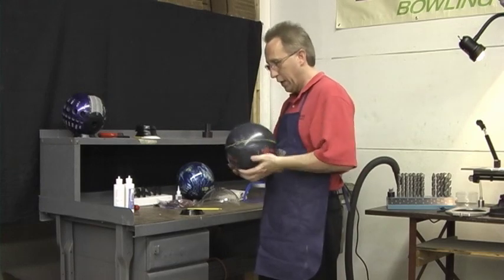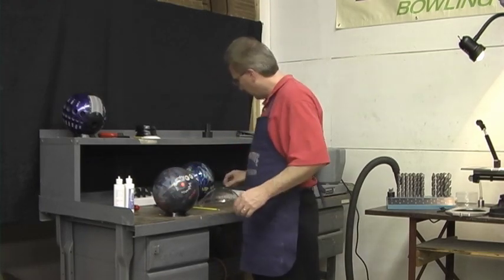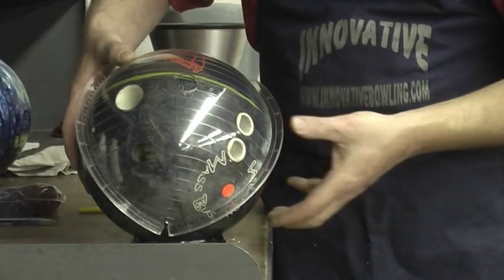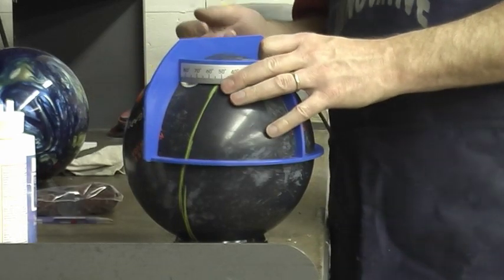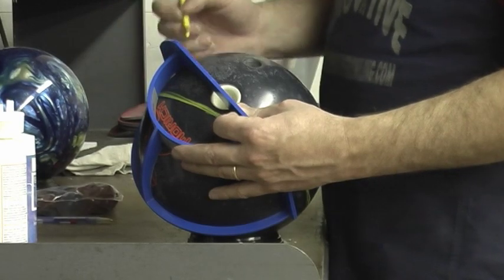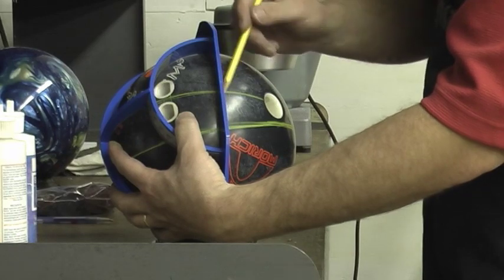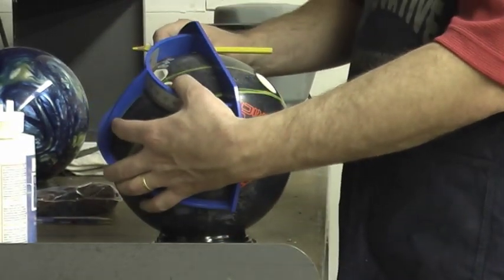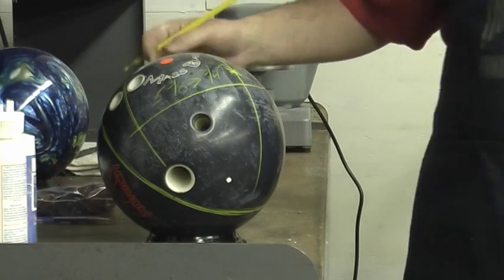Finding a bowlers PAP using an Armadillo - Innovative Bowling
How to find a bowlers PAP using an Armadillo Positive Axis Point Checker